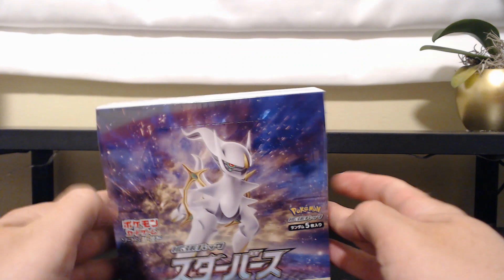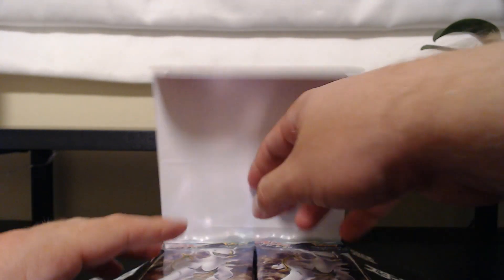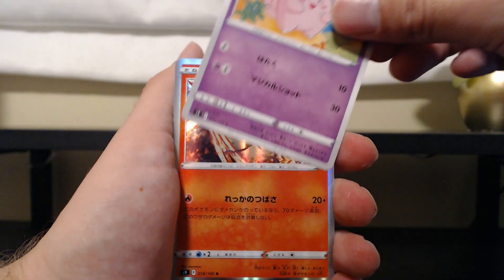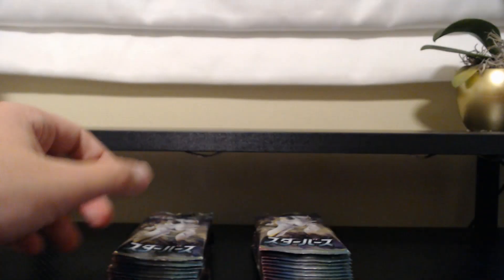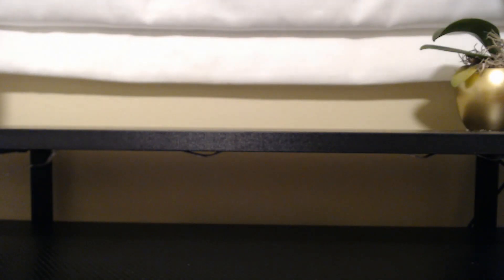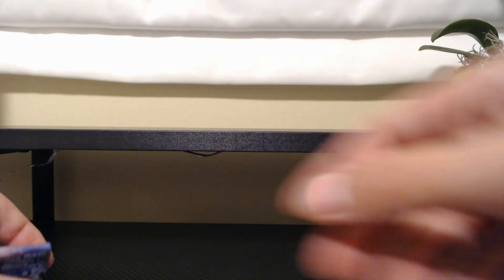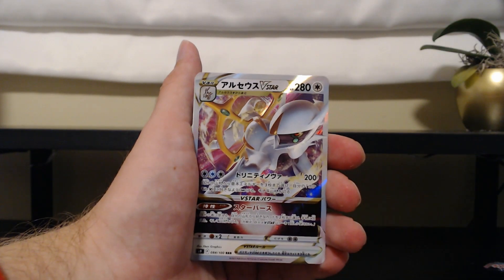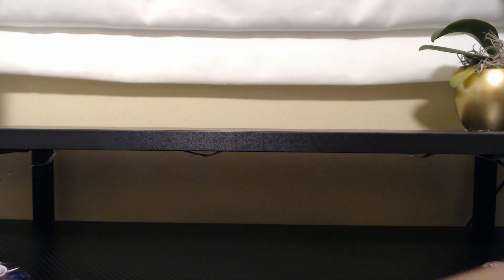JAPANESE BRILLIANT STARS OPENING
Opening up the Japanese version of the future brilliant stars set coming out in February.